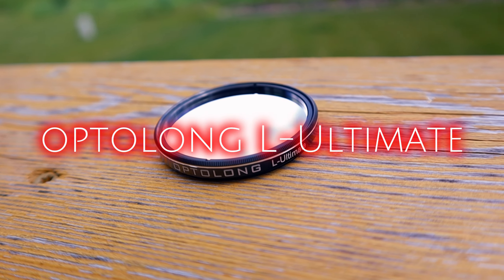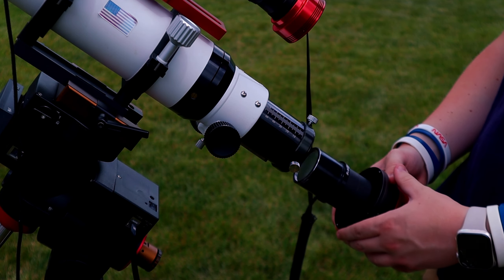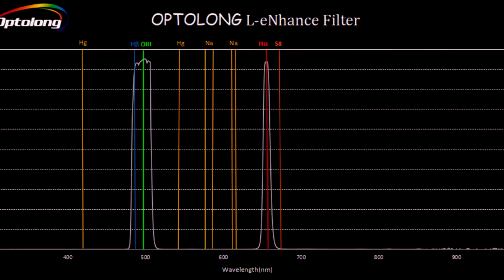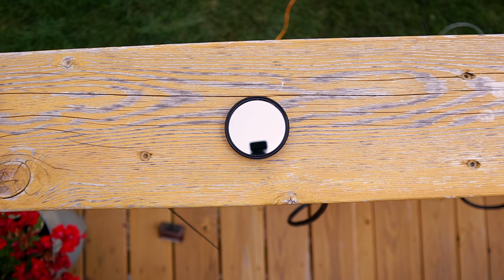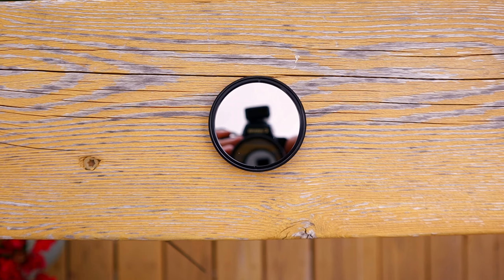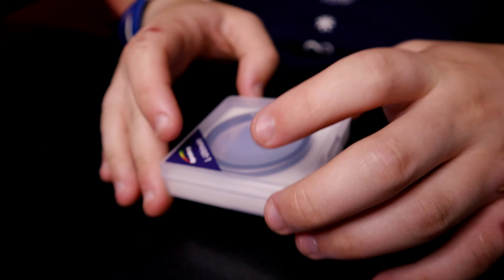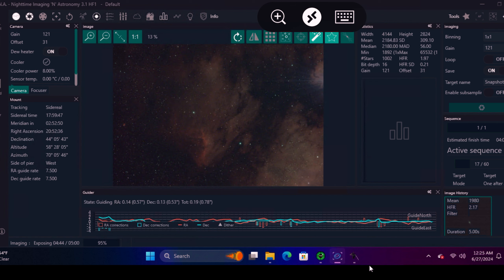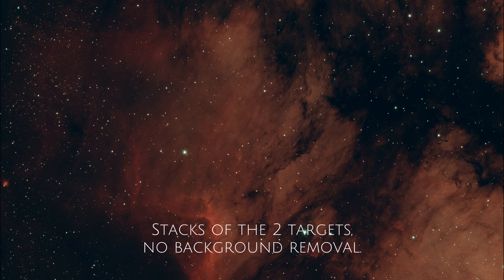Optolong L-Ultimate Review: REVOLUTIONARY!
This filter is REVOLUTIONARY! In today's video, I review a filter that I bought recently for my astrophotography setup, the Optolong L-Ultimate. Being one of the strongest filters of its class, I'll go over the specs of the filter, real world tests and examples and at the end of the video showcase 2 images I got with the filter. I hope you enjoy and consider buying this filter!

GEAR: CAMERA: Player One Artemis-C Pro MOUNT: iOptron GEM28 TELESCOPE: Svbony Sv503 80mm ED doublet refractor FILTER: Optolong L-Ultimate GUIDE CAMERA: ZwoAsi120mc GUIDE SCOPE: Svbony 50mm Guide Scope